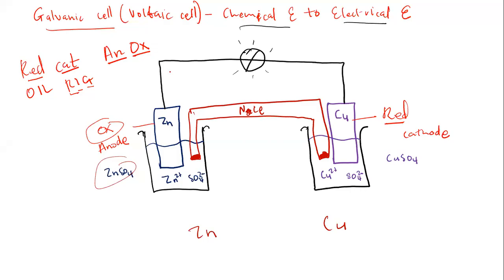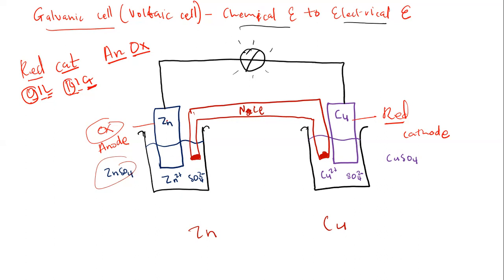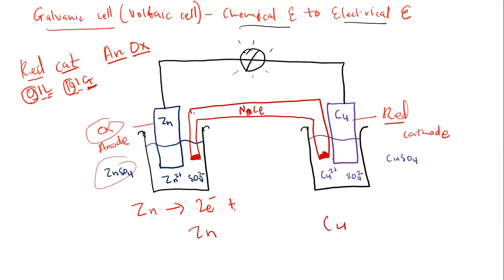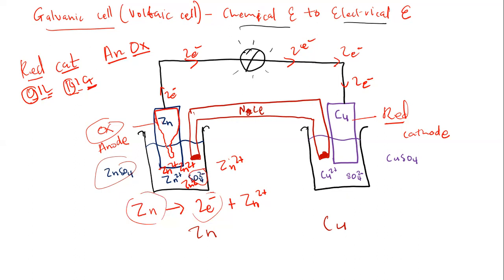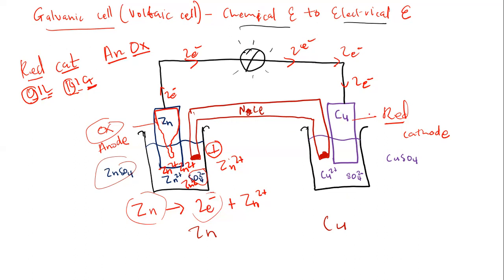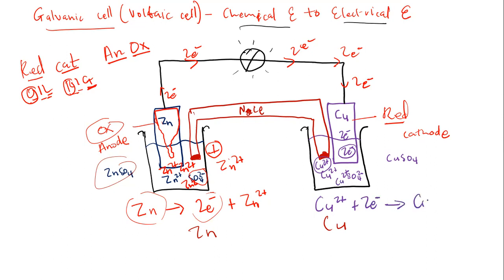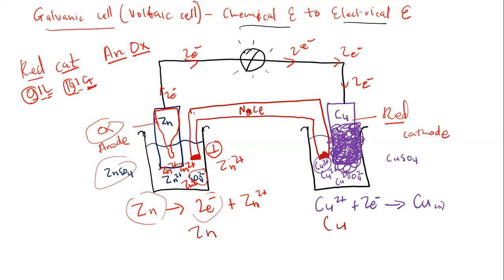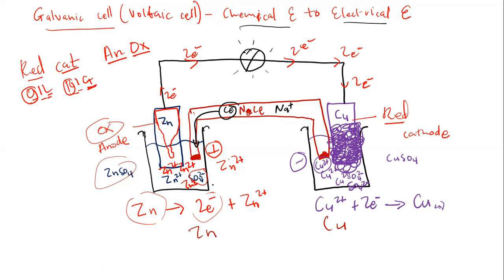GALVANIC CELL PART 2